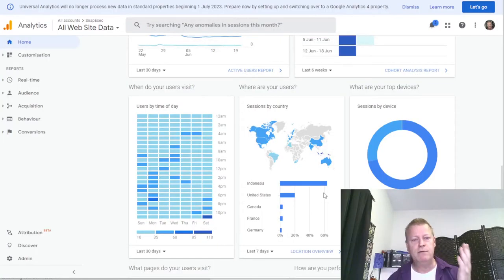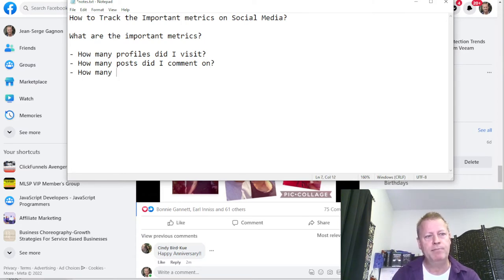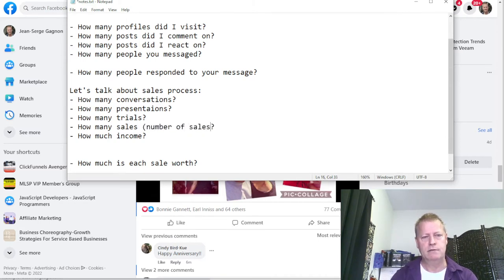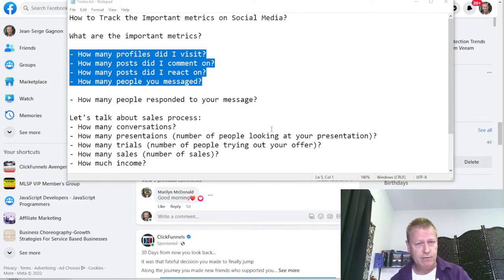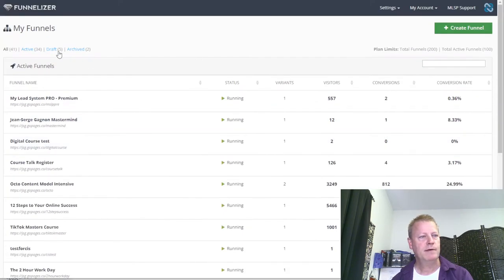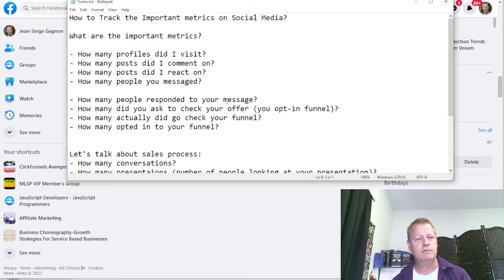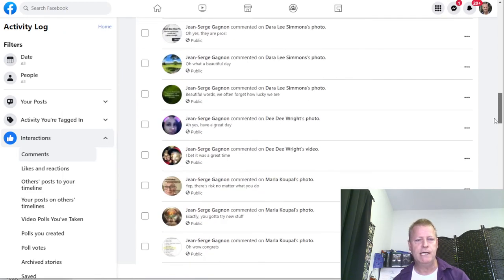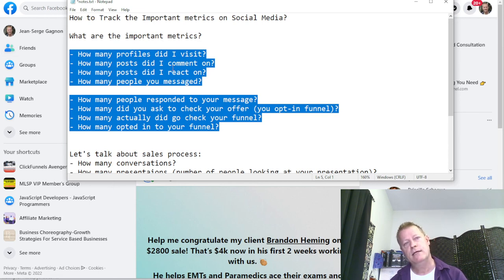Course Income Secrets - #413 How to Track the Important metrics on Social Media?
How to Track the Important metrics on Social Media?

There are so many metrics that the gurus tell you to follow.

It’s true though that you need to be measuring things to know what you need to improve.

I know I started measuring anything I could but was especially attracted to what could be measured for me.

Unfortunately, on social media, since we don’t own the platform (the web site), we can’t measure things we want to automatically.

I did learn over time though that no matter what the platform, you need to track:

- Visits (what profile or account did you check out and when)
- Engagements (what posts did you comment or react on and who created them)
- Connections (who did you send messages to)

But, how do you go about tracking that since the platform doesn’t do it for you.

Before you go off and start tracking your social media interactions, let’s talk a little more about tracking and why it’s important.

What do you normally need to track in a business?

In most businesses, the bottom line is...